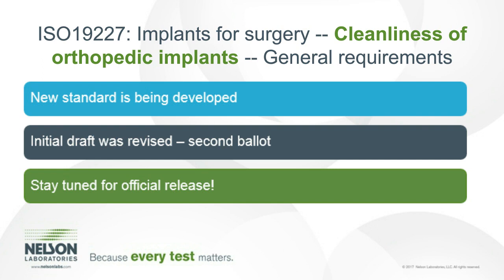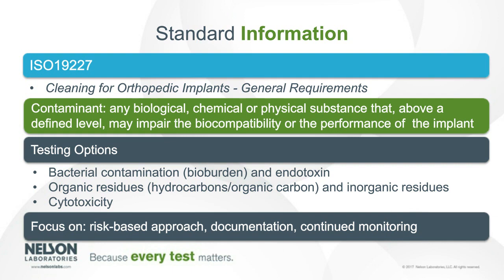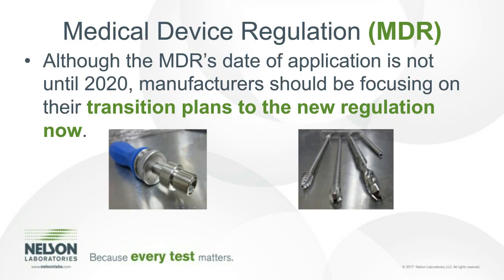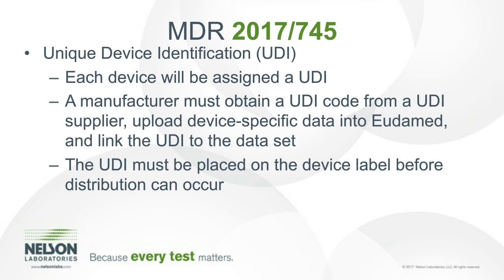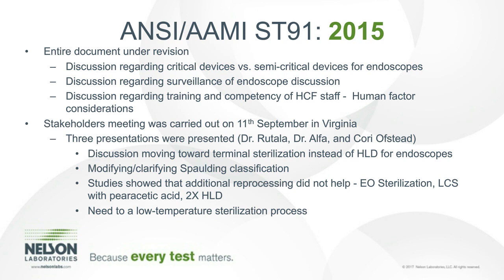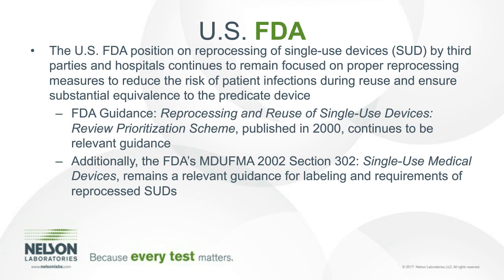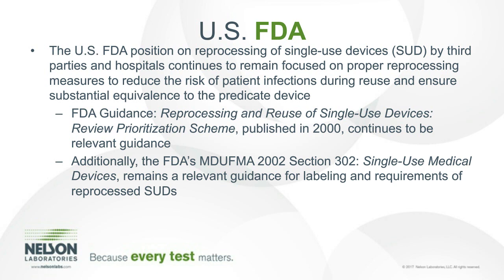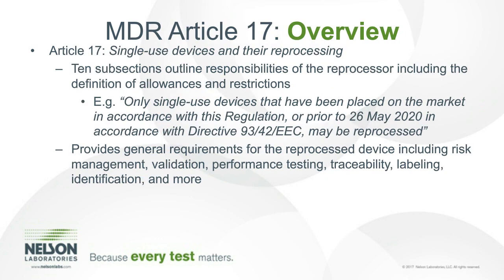Cleanliness Testing for Medical Devices: Updates and Trends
This presentation will cover the latest updates and current trends for medical device cleanliness testing. This webinar will include:
- A review of the upcoming and highly anticipated orthopedic implant cleanliness ISO document.
- A discussion regarding the testing considerations for certain additive manufacturing processes.
- Guidance updates for reusable device validations.
- An update regarding the reprocessing of single-use devices.